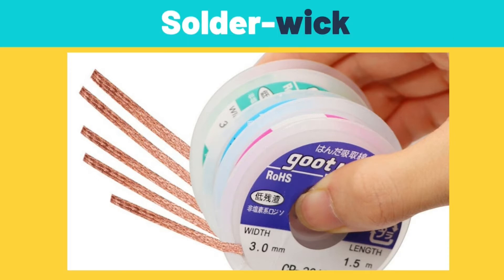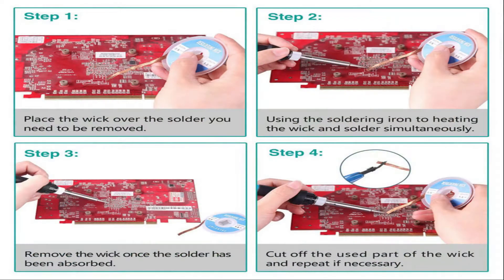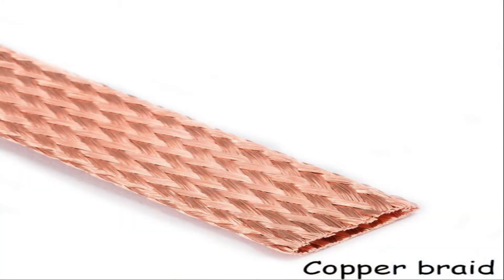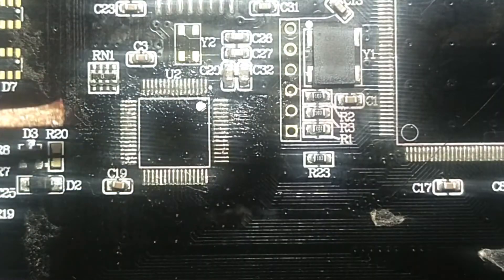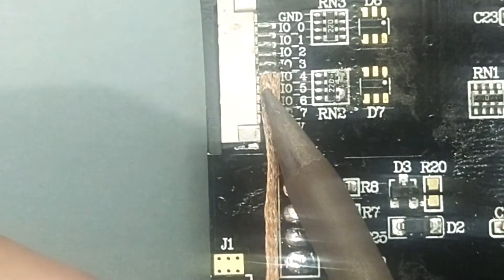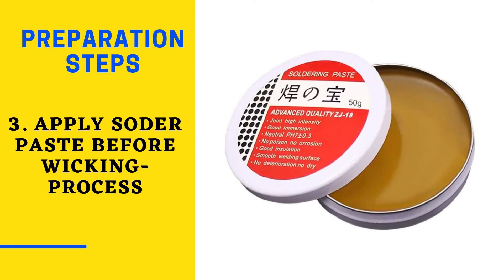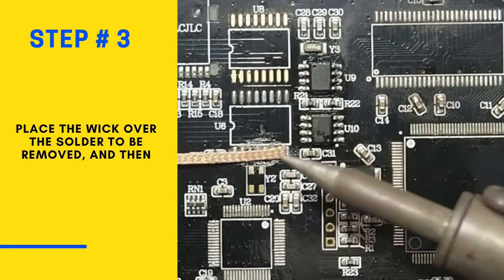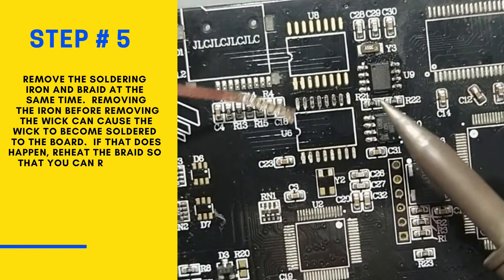Solder Wick | What is Solder Wick | How to use Solder Wick | Solder-Wick in De-Soldering |Wick paste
This Video is about the use of solder wick in electronics. Solder wick is generally used for de-soldering of the extra solder from PCB pads. Here is best stuff for